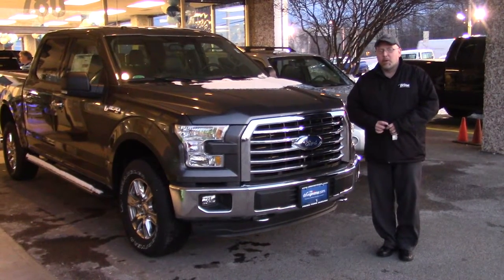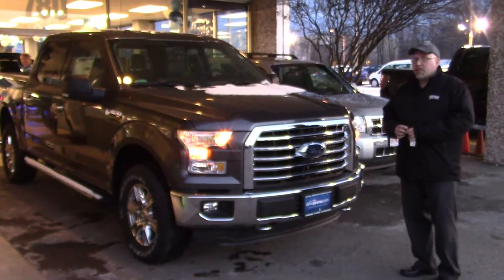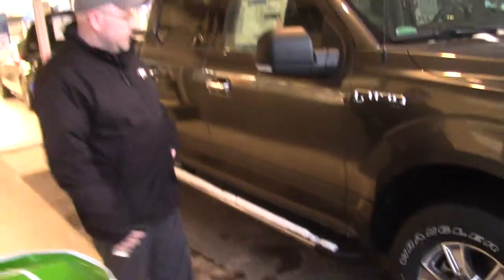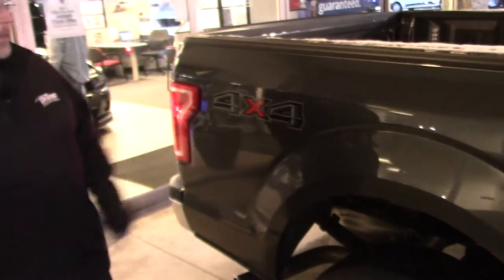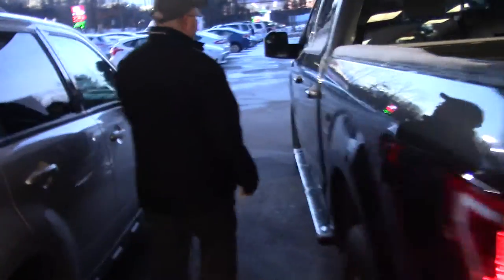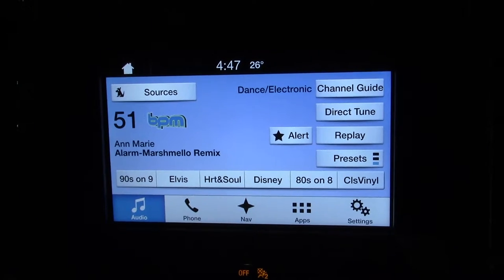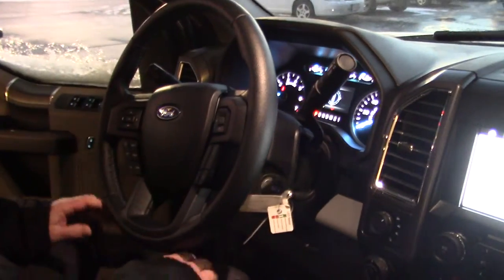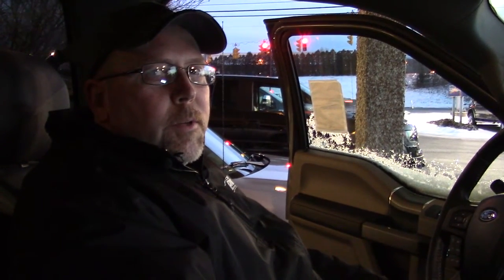2016 Ford F-150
2016 Ford F-150 shown by John Shaw, located at Prime Ford of Auburn!